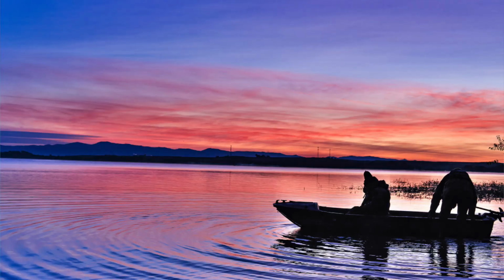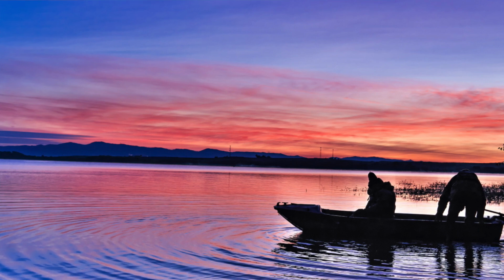Fujifilm X T1 update 2019 with example images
this is the 10 month update of my testing the wonderful FujiFilm X-T1 as a main camera body in 2019.  How has it held up? image quality, color rendering, RAW file handling. lets take a good look at the results so far.

f you care to donate to help build the channel feel free to donate to the wallets below.

BTC - 1EKvGVXTf2LsjN9uTyrh9FkJKi3k3PFbA5
LTC = LS78RmZczbBgtQmQsPzqLPAu1cjcjhJabC
ETH = 0xf467e843bd644748c2c3e33cd193e1fea66282ce